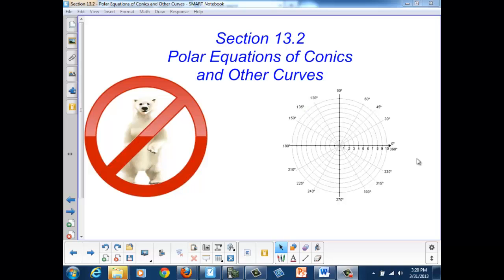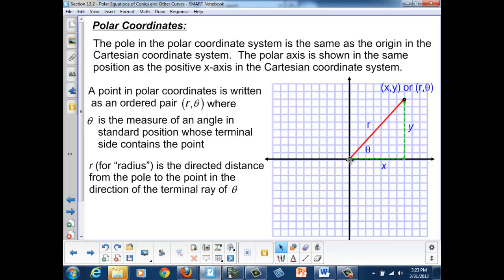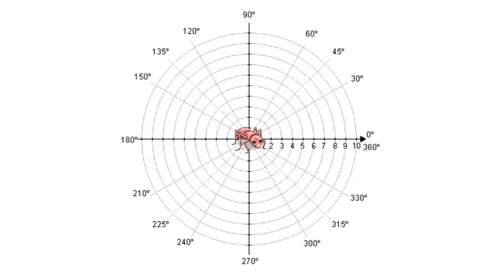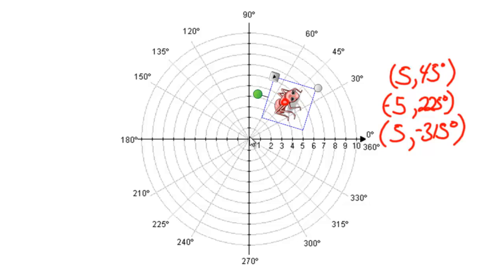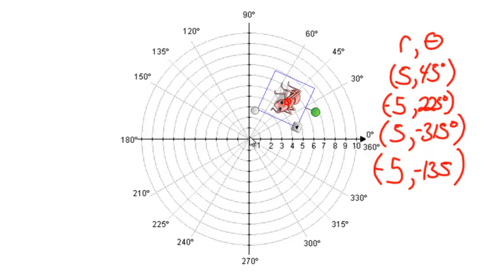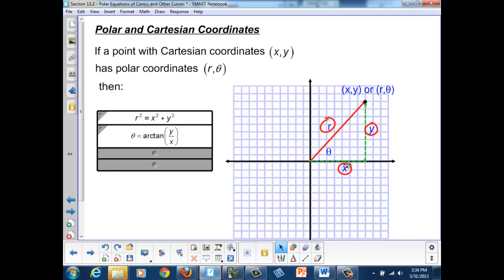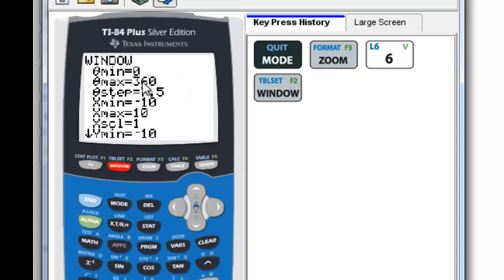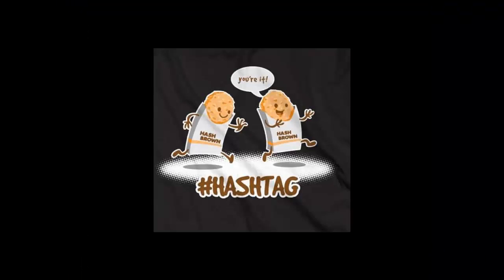Lesson 13-02 (Part I): Polar Equations of Conics and Other Curves (An Introduction)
An introduction to polar equations and coordinates